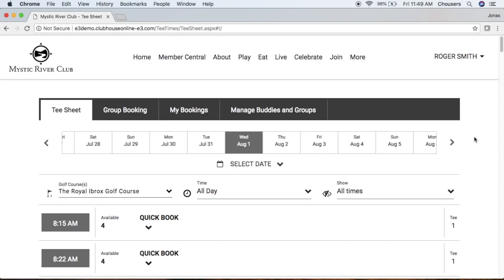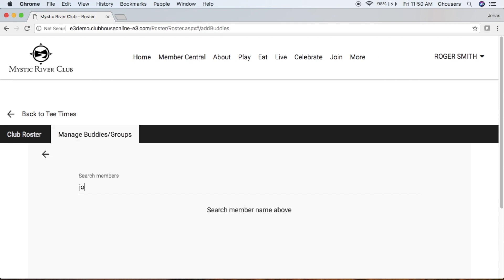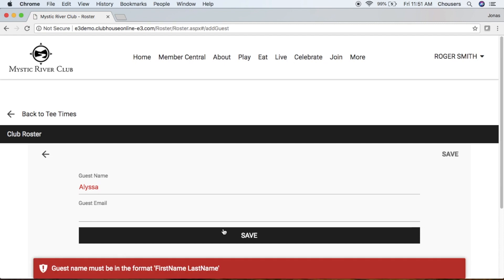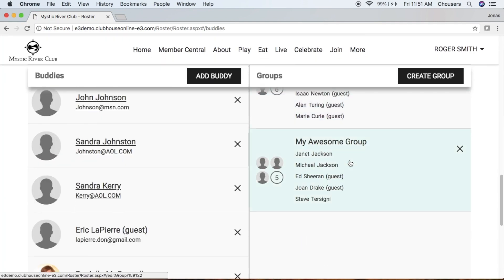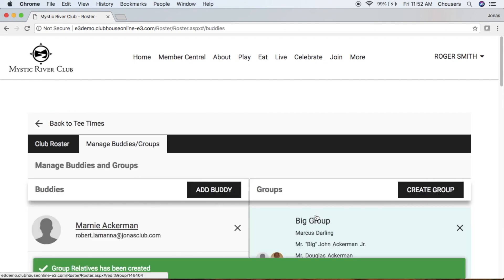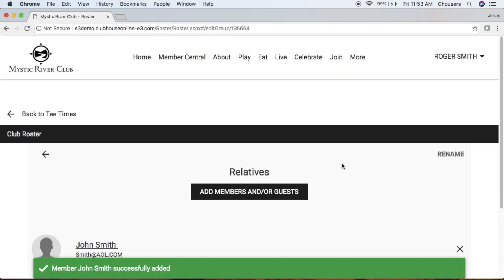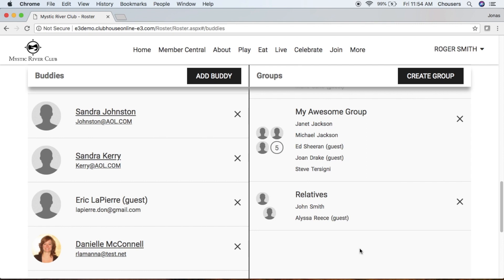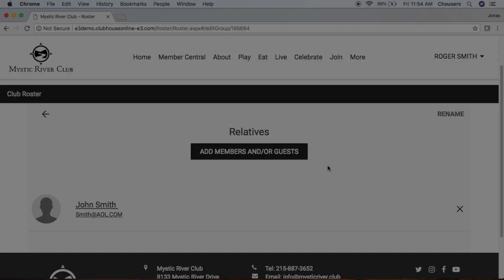Manage Buddies & Groups - Tee Times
In this video we will demonstrate how to manage your buddies & groups through the Responsive Tee Times module.